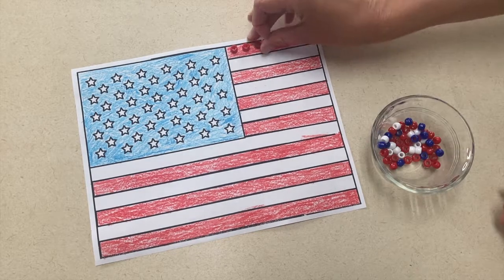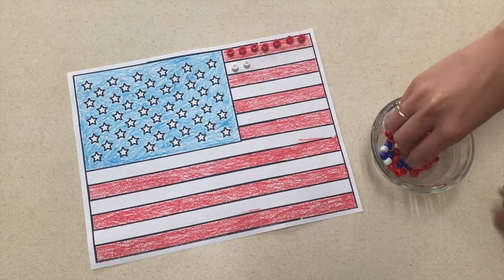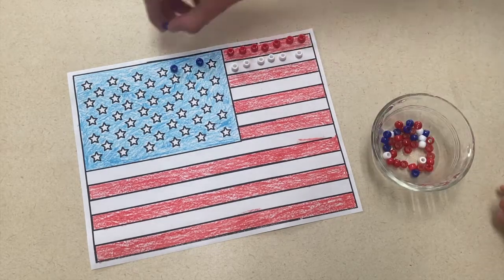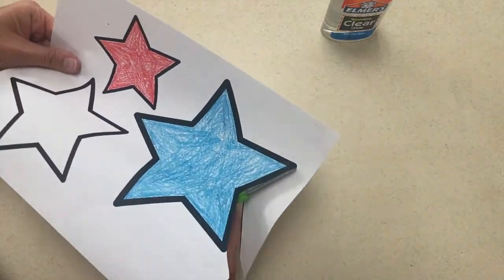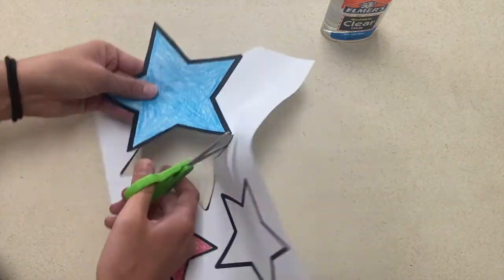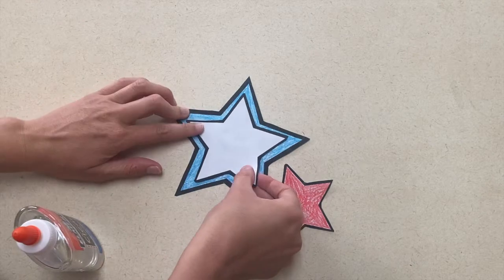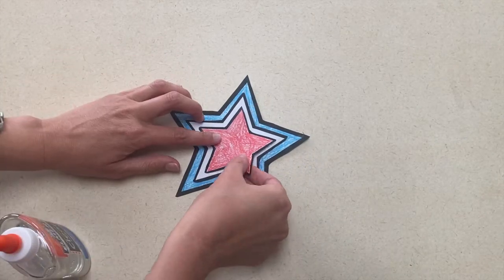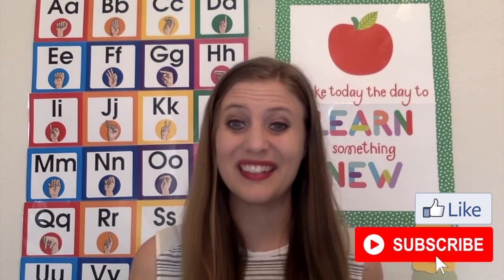PATRIOTIC (4TH OF JULY) Part #3 - Preschool and Kindergarten Activities!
This month's theme is all about the U.S.A.! This video shares two fun patriotic themed activities ideas you can do with your preschoolers and kindergarteners either at school or home. This video is part 3 of 8 with new videos airing each week.

Today's video focuses on these skills:
- Color matching
- Scissor cutting
- Gluing